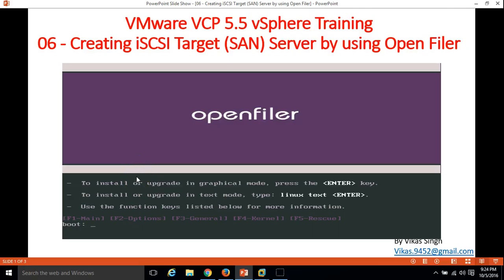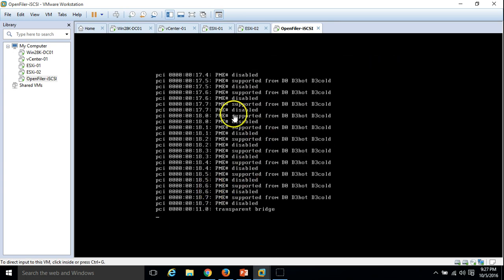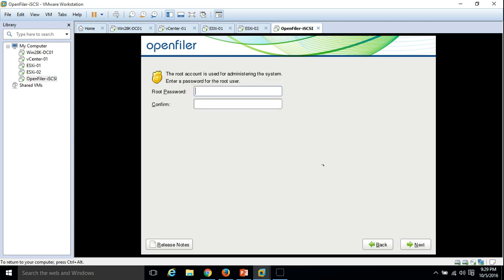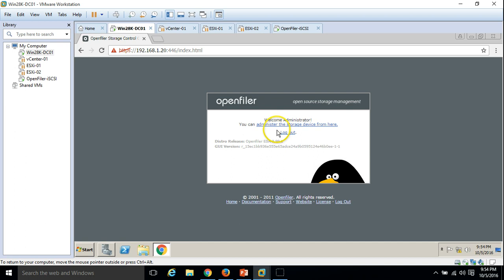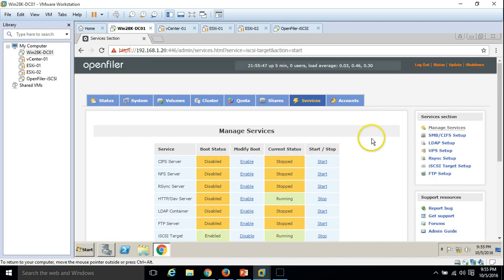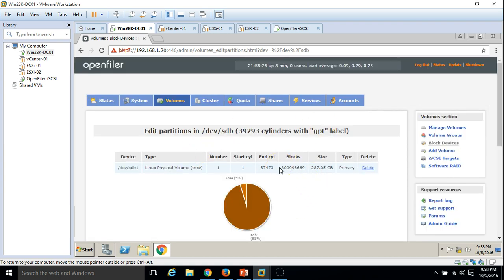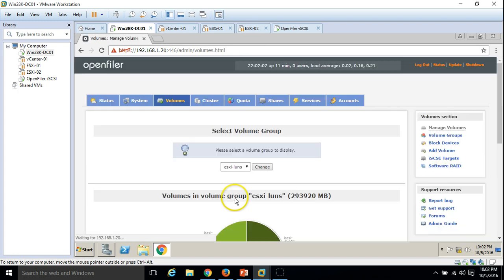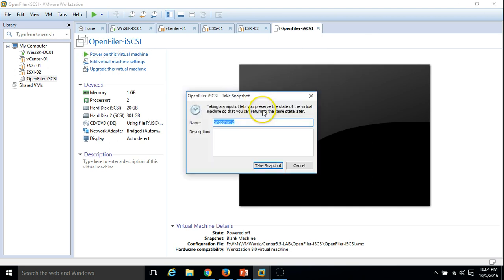Creating iSCSI Target SAN Server by using Open Filer for VMWare ESXi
Hi Friends